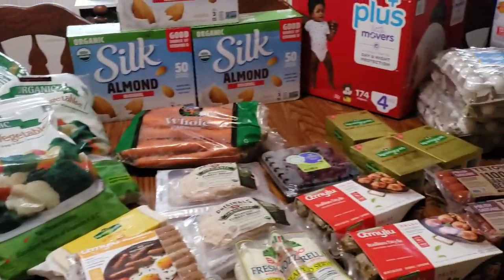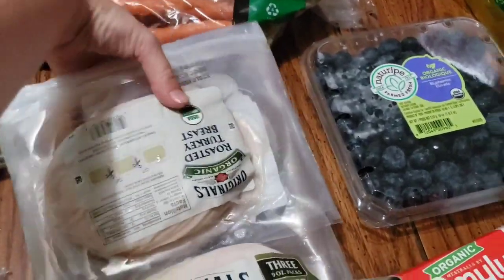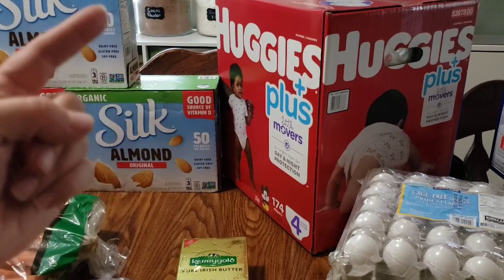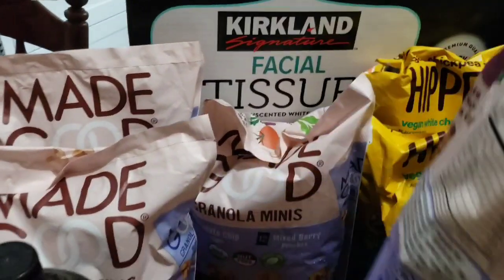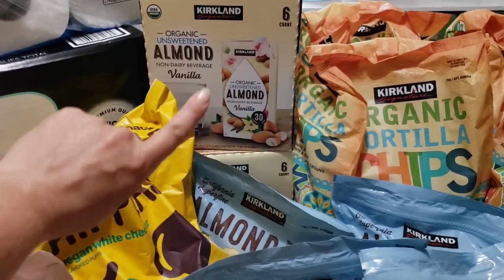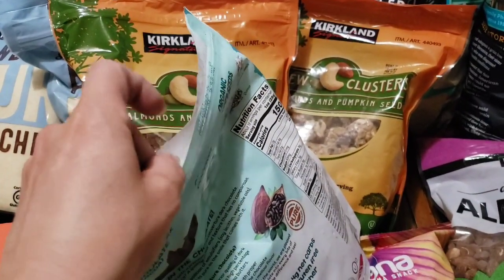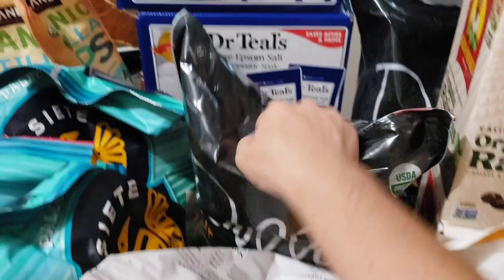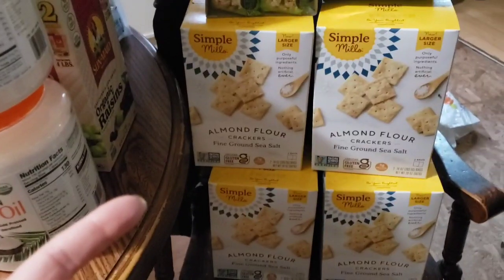Biggest Healthy Costco Haul Yet!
Thanks for stopping by. I am a homeschooling  mama to 4 beautiful blessings and wife to an amazing husband. I love all things natural including essential oils and  try to live a healthy lifestyle. I spend my extra time reselling on ebay to help us maintain our debt free lifestyle. Lastly, we have spent most of our married years building not only our family, but our home. I am happy to share my journey and the things I have learned with others.